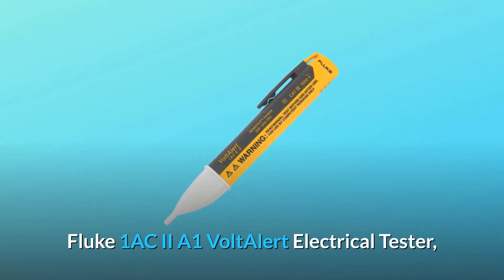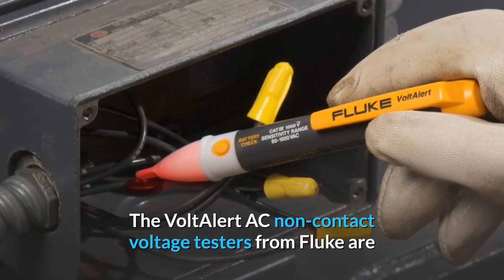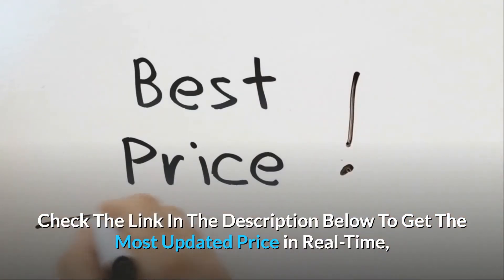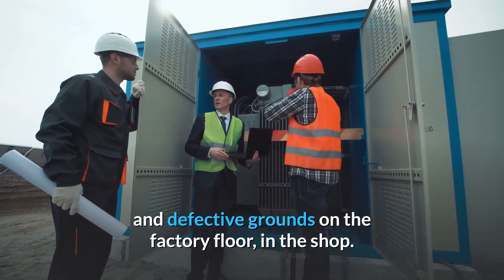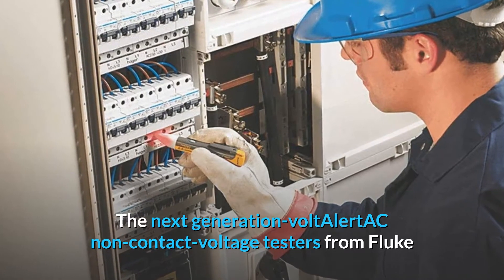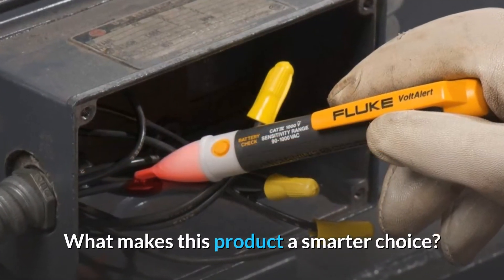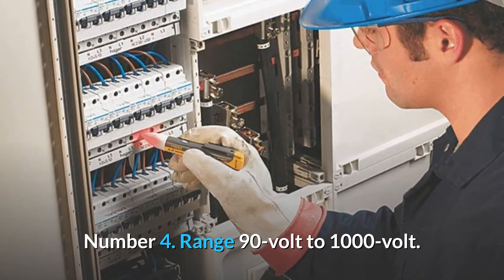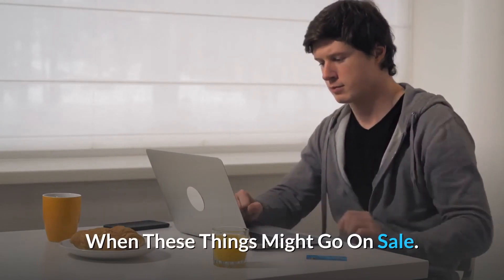Fluke 1AC-A1-II VoltAlert Non-Contact Voltage Tester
Check Amazon's latest price (These things might go on Sale)

VoltAlert VoltAlert VoltAlert VoltAlert VoltAlert VoltAlert VoltAlert VoltAler The voltage detector is small enough to fit in your pocket. The Fluke 1AC-II non-contact voltage detector is small enough to fit in your shirt pocket and has a continuous self-test so you still know it's running. It helps you to easily test for energised circuits in the office or at home. Fluke's VoltAlert AC non-contact voltage testers are simple to use: simply touch the tip to a terminal strip, outlet, or power cord. In the office or at home, electricians, repair, support, and safety staff, as well as homeowners, will easily search for energised circuits.

Simply place the tip on a terminal strip, outlet, or cord to activate it. You'll know there's voltage in the line when the tip glows red and the device beeps. On the factory floor, in the store, electricians, maintenance, operation, and safety staff will easily search for energised circuits and faulty grounds. Using fluke voltbeat technology, it continuously checks the battery and circuit integrity with a repeated double flash visual indication. A two-year warranty is included. It detects line voltage between 90 and 600 volts (1AC-AI-II). Fluke's voltAlertAC non-contact voltage testers are simple to use: simply touch the tip to a terminal strip, outlet, or power cord. You'll know there's voltage present when the tip glows red and the device beeps. In the office or at home, electricians, repair, support, and safety staff, as well as homeowners, will easily search for energised circuits.

Number one: Voltbeat technology and constant self-testing to ensure that it is still running.

Number 2: As the tip is detected, it glows and a beeper sounds.

Number three: CAT IV 1000 V for added protection.

Number 4: 90-volt to 1000-volt range.

Number 5. There's even a 20-volt to 90-volt AC control circuit model.

Searches related to Fluke 1AC-A1-II VoltAlert Non-Contact Voltage Tester

Fluke 1AC-A1-II VoltAlert Voltage Tester
Fluke 1AC-A1-II VoltAlert Tester
Fluke 1AC-A1-II Tester
Fluke 1AC-A1-II
1AC-A1-II VoltAlert
Fluke Non-Contact Voltage Tester